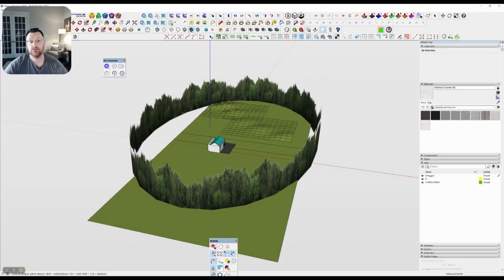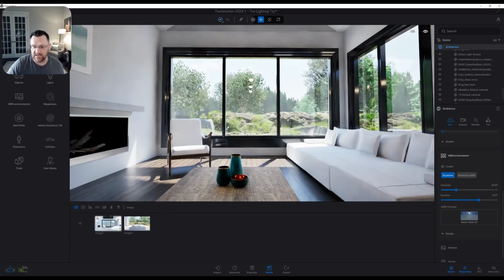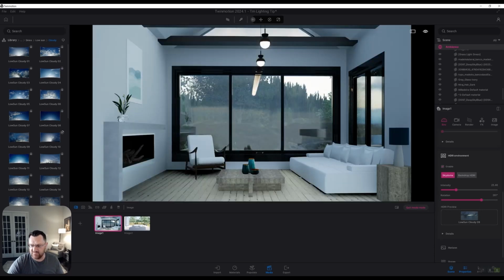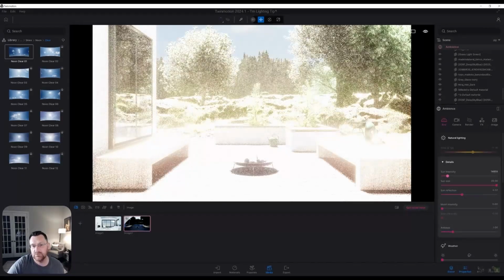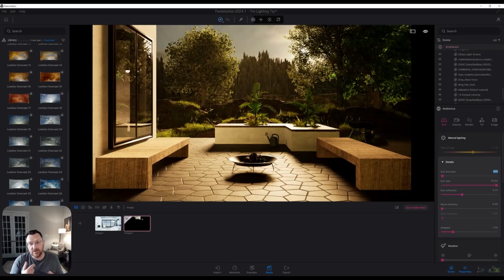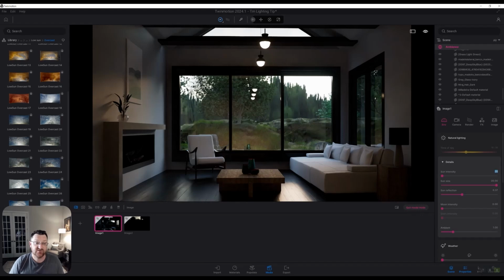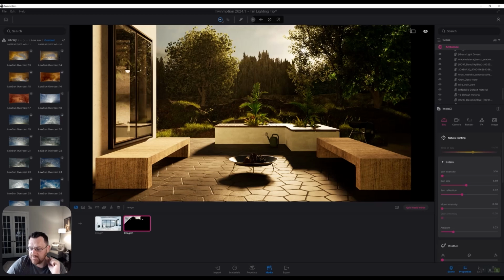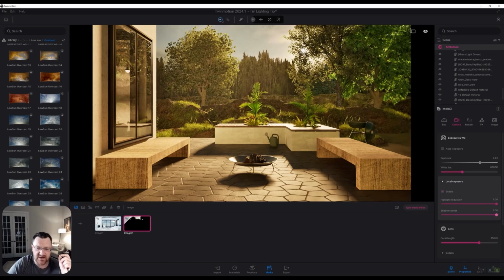Twinmotion: Three Sliders for Exterior Lighting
Hi everyone,
In this beginner focused video, we take a look at what I thinnk are the three most important buttons/sliders for exterior lighting in Twinmotion!